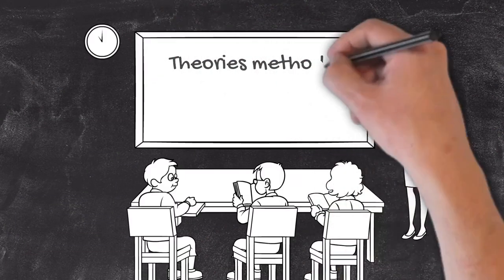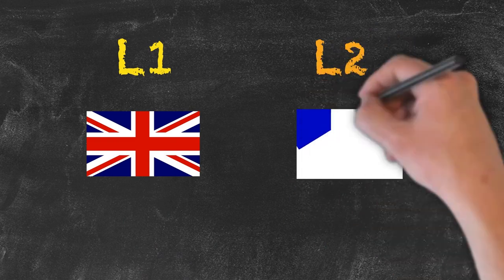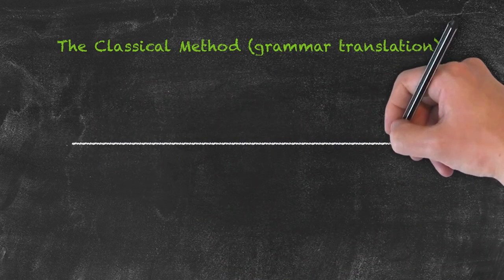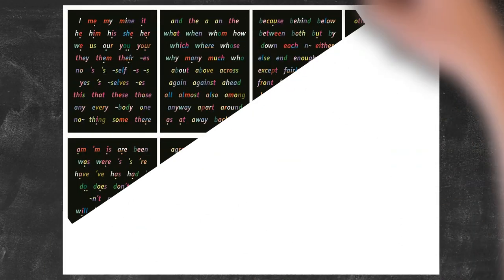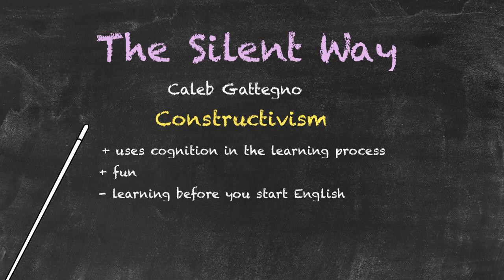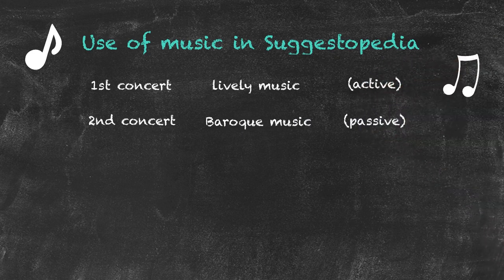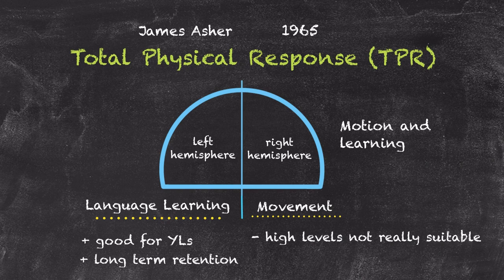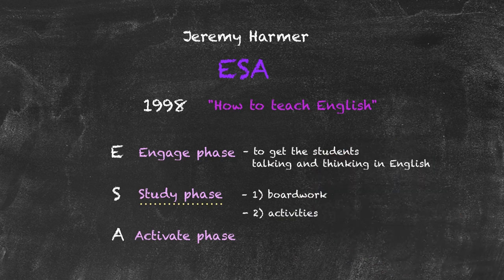Theories, Methods and Techniques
This video focuses on the theories, methods, and techniques of language teaching. It covers early methods used for hundreds of years, as well as more modern theories that are used in classrooms today.